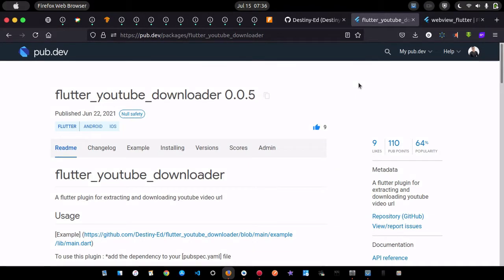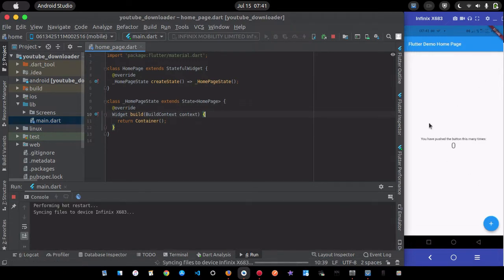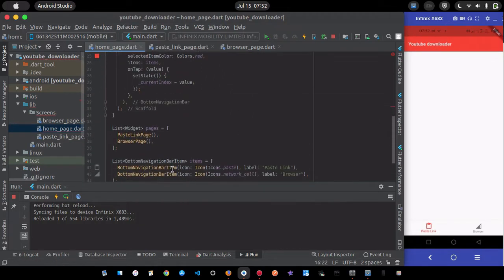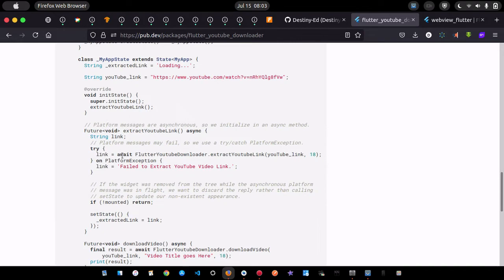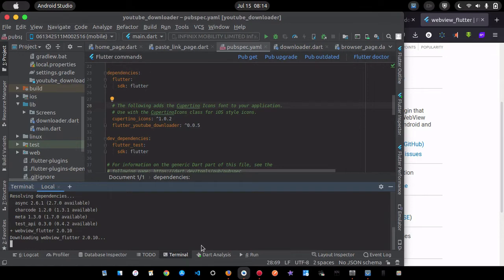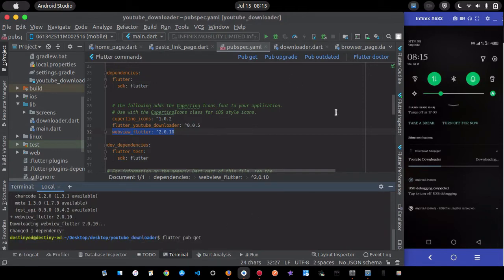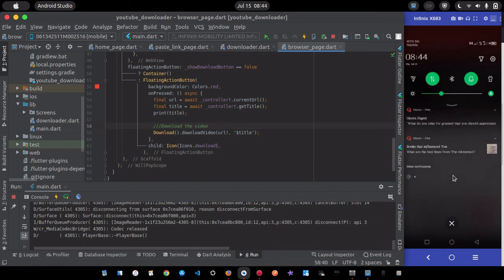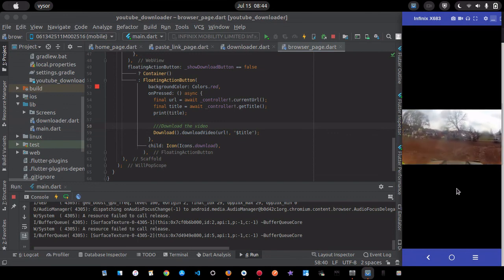Flutter : Build youtube video downloader from scratch (Part 1)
Hello! In this video I will show you how to build youtube video downloader